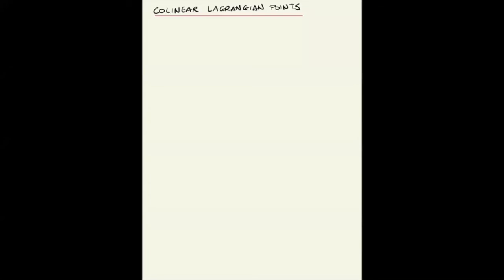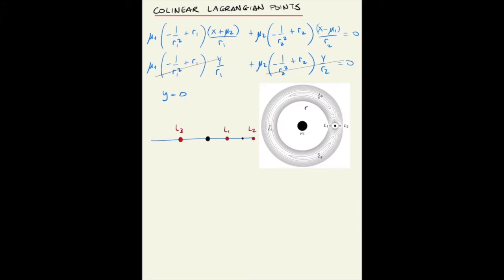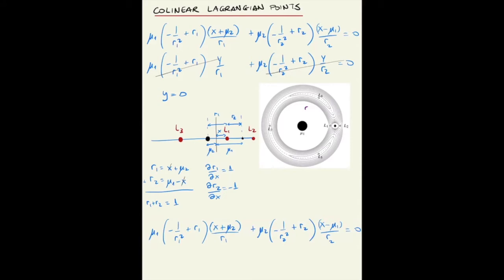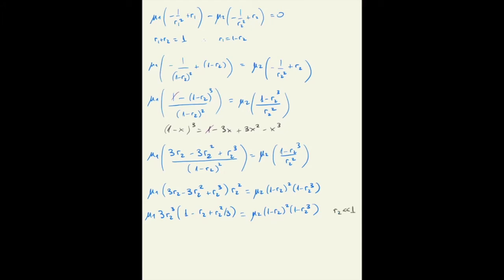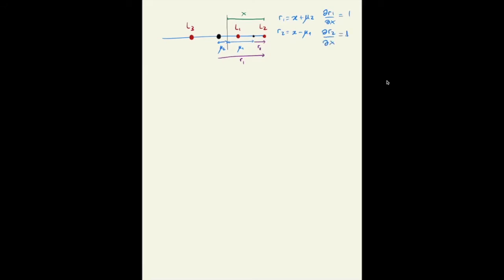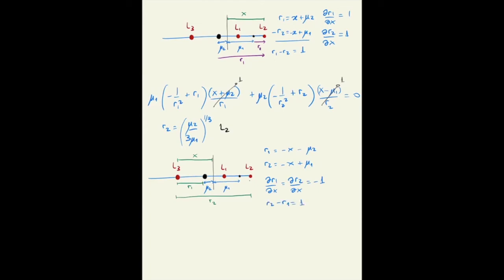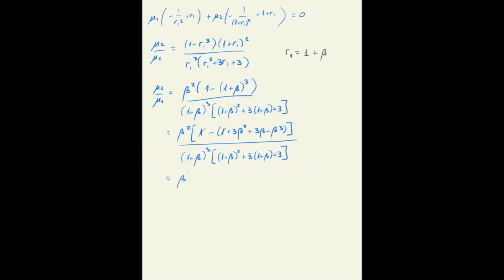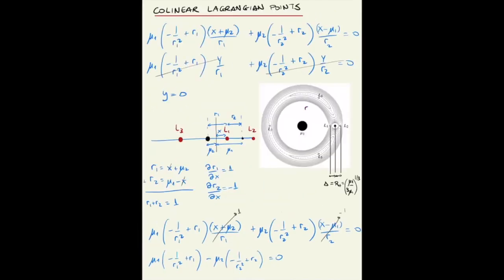ASTR 506 - Class 3 - Video 2 - Colinear Lagrangian Points